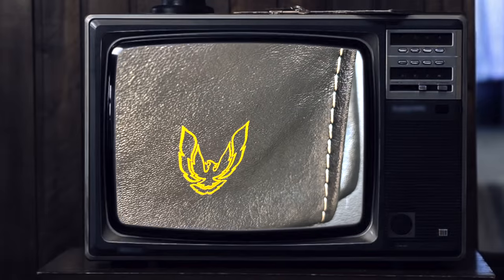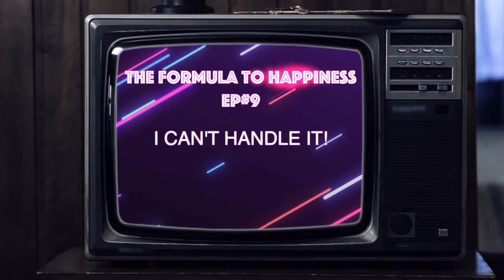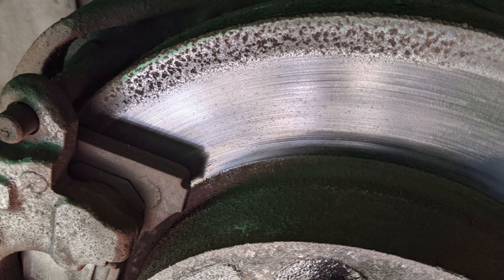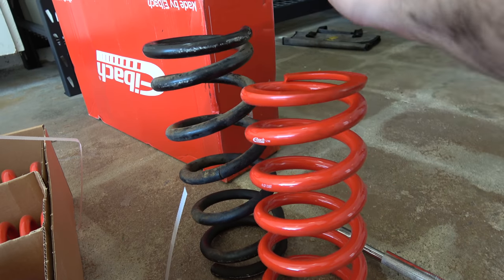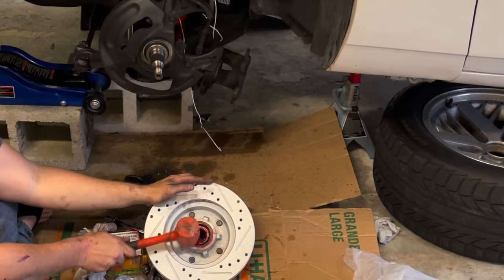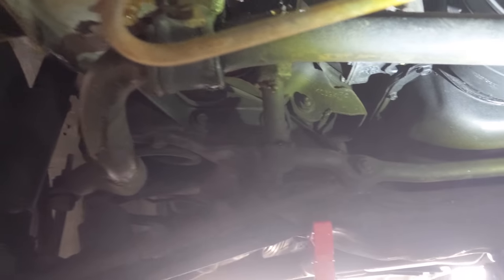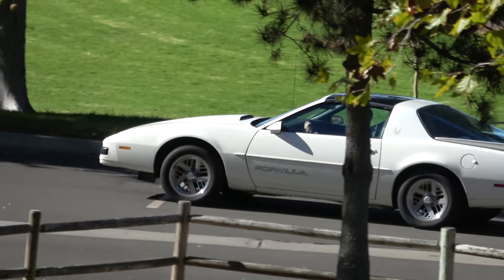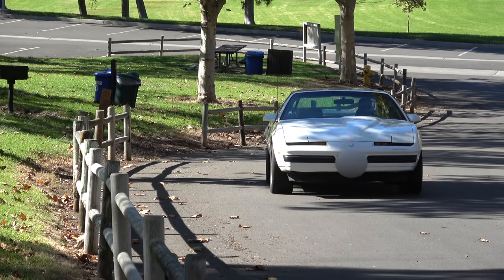"Performance Suspension" More like "Impotence Suspension"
Pontiac claim this Formula Firebird has upgraded suspension... but if that is the case, I would hate to see what the stock suspension is like. I decided to throw a Wonderbar and sway bar end links with polyurethane bushings. Let's see how it performs now.

Spotify playlist of the tunes I listen to while working on the car

**Cameras/Mics**

Sony a73
Sony Handycam
Go Pro
Zoom H1 Handy Recorder
Rode Smart Lav+
DJI Mavic Air (our daily drone cheaper)
DJI Mavic 2 (Drone) the nice expensive one
Manfrotto Befree Tripod
Sony 24-70 f/4 lens for a73